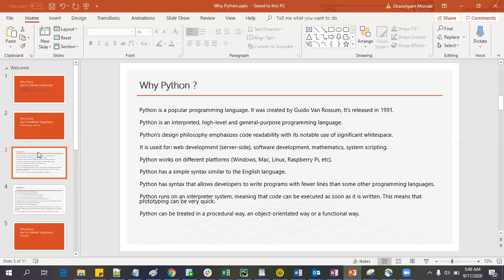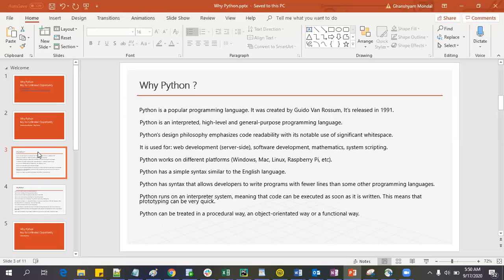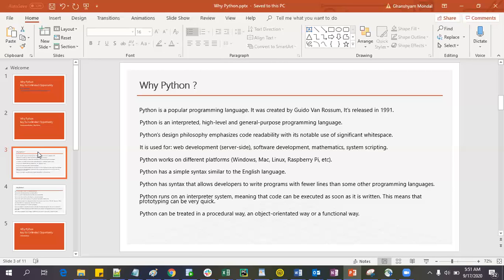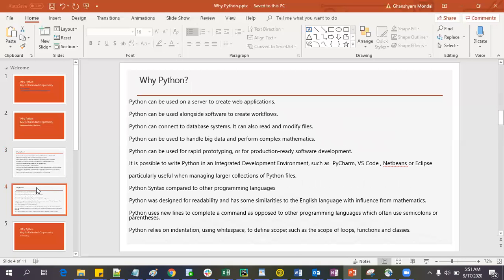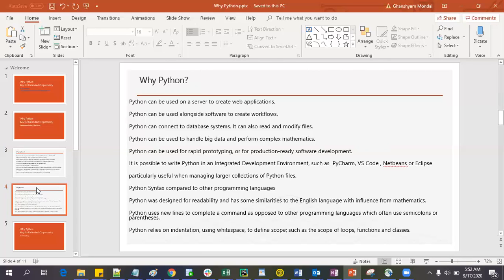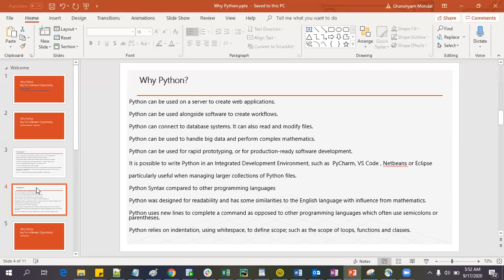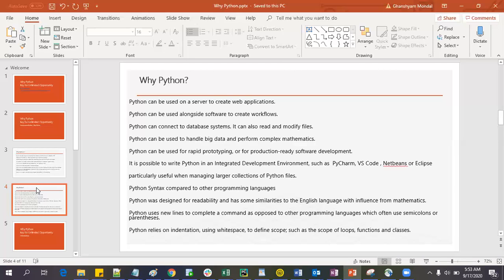Python Introduction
This Video talks about the introduction of Popular python programming Language. It will give you overview of why we need to learn Python as it has enrich features and a complete bundle including DB.